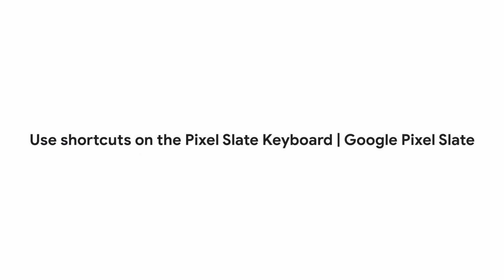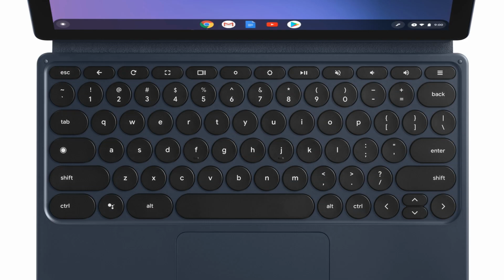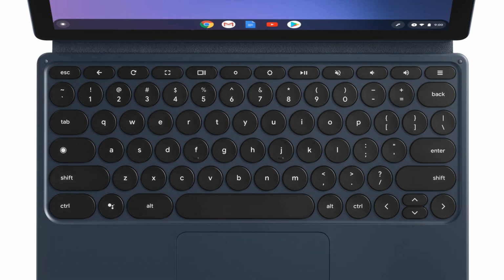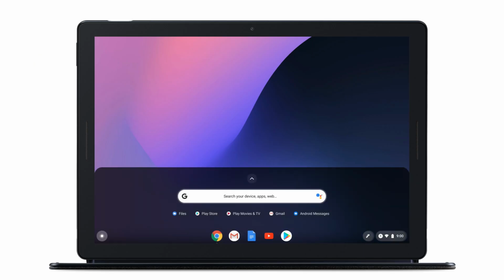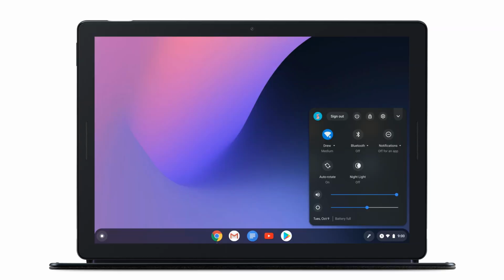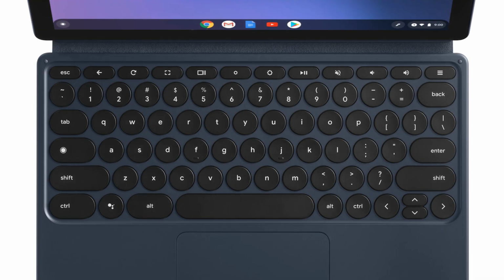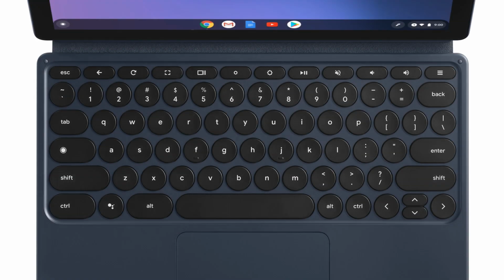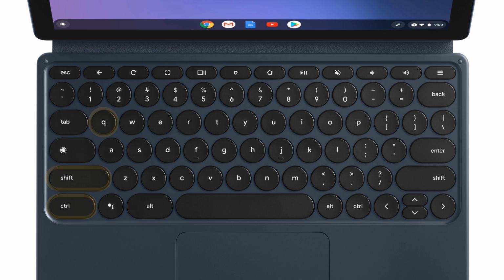Pixel Slate | How to Use Shortcuts on Pixel Slate Keyboard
For more help with using shortcuts on the Pixel Slate Keyboard,